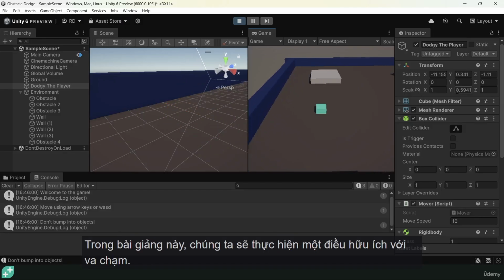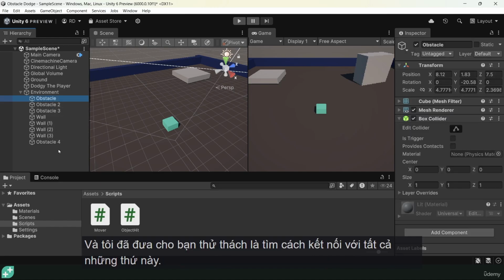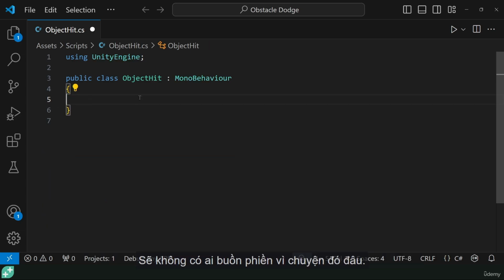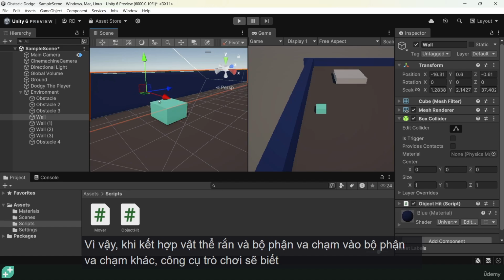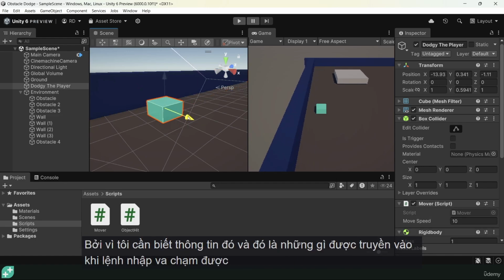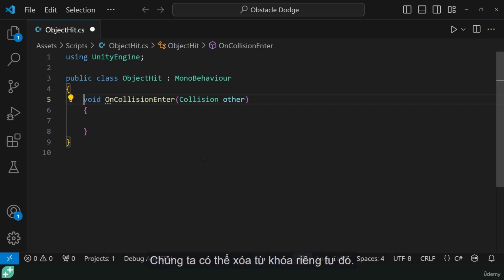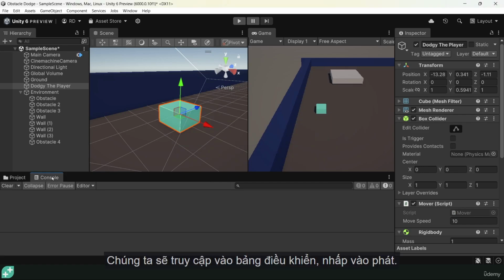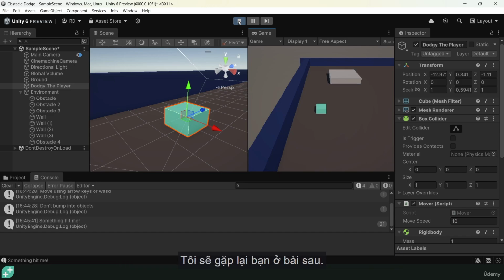Khóa học Unity Cơ Bản 2025 | P2.11 - Sử Dụng OnCollisionEnter Trong Unity (Xử Lý Va Chạm)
👉 Đây là video **P2.11** trong series **Khóa học Unity Cơ Bản 2025**. Trong phần này, chúng ta sẽ học cách sử dụng **OnCollisionEnter()** để xử lý các sự kiện va chạm giữa các đối tượng trong Unity ⚡

📌 Nội dung chính:
1. Giới thiệu OnCollisionEnter() là gì
2. Điều kiện để OnCollisionEnter hoạt động (Collider + Rigidbody)
3. Cú pháp cơ bản của OnCollisionEnter trong C#
4. Lấy thông tin đối tượng va chạm từ Collision parameter
5. Phân biệt OnCollisionEnter, OnCollisionStay và OnCollisionExit
6. Thực hành: Player chạm vào Obstacle → hiển thị Game Over trong Obstacle Dodge 🎮

🎯 Sau khi học xong video này, bạn sẽ:
- Hiểu rõ cách Unity gọi sự kiện OnCollisionEnter
- Biết cách viết code xử lý khi hai đối tượng va chạm
- Nắm được sự khác biệt giữa các hàm sự kiện collision khác
- Ứng dụng trực tiếp để làm gameplay cho game Obstacle Dodge

🔥 Đây là một trong những khối kiến thức **cốt lõi** khi làm game Unity. Làm chủ OnCollisionEnter sẽ giúp bạn xử lý gameplay logic dựa trên va chạm dễ dàng hơn.